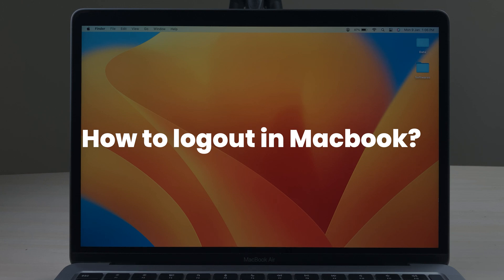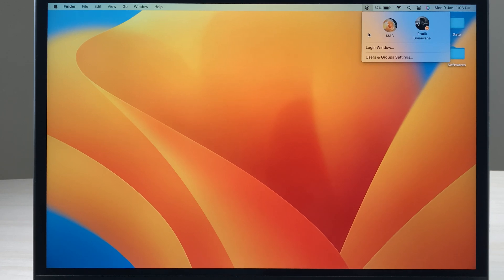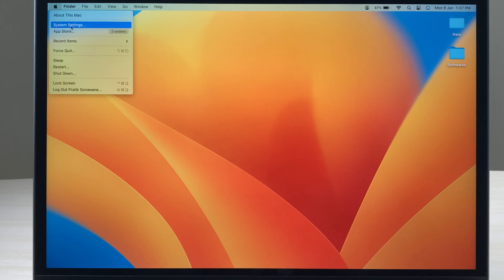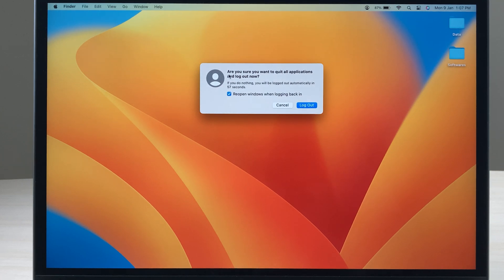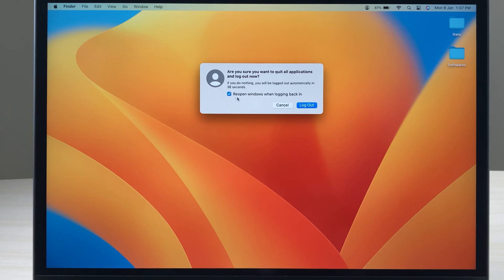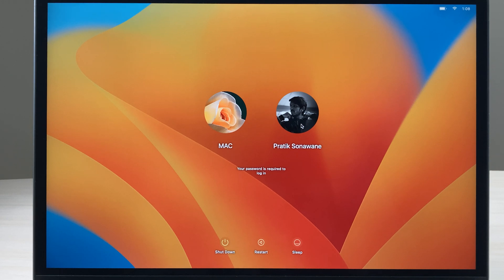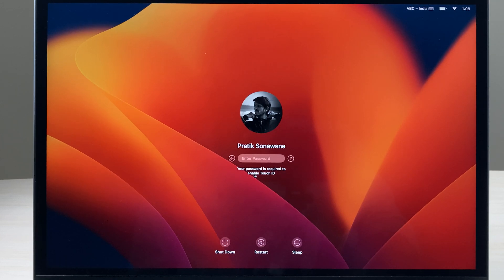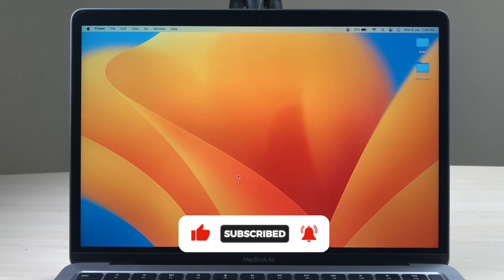How to Logout From Your Macbook Air/ Pro or iMac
Logout from your Mac . Steps to logout from a Macbook? A simple tutorial that teaches you the steps to logout from your Mac.